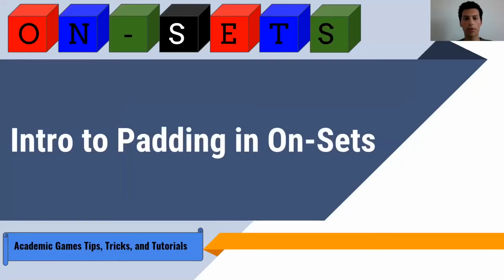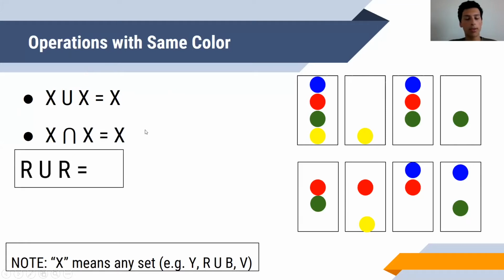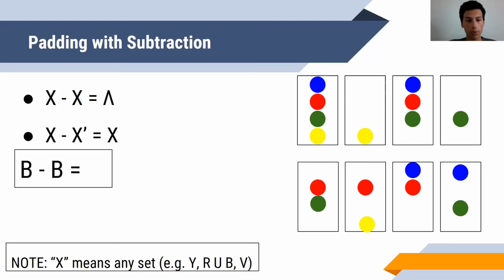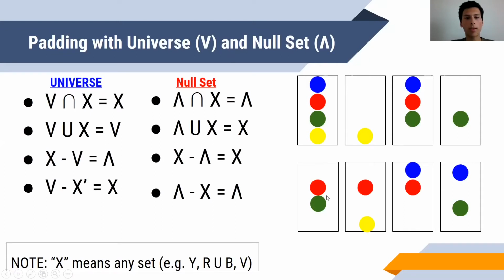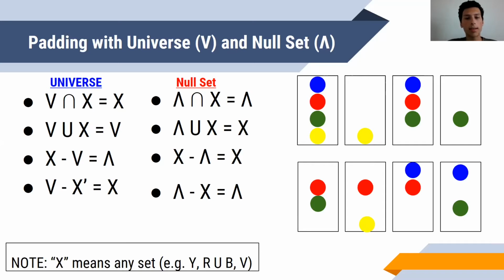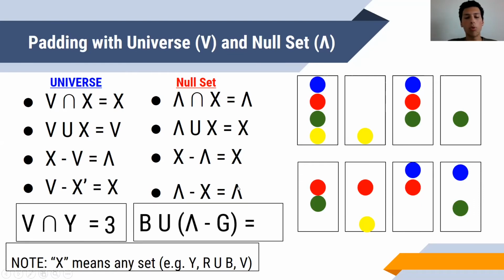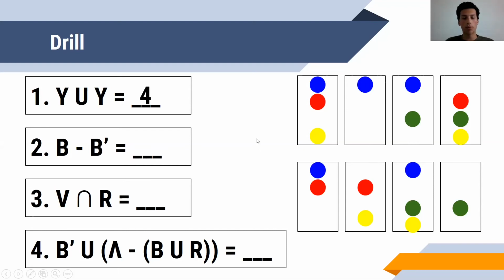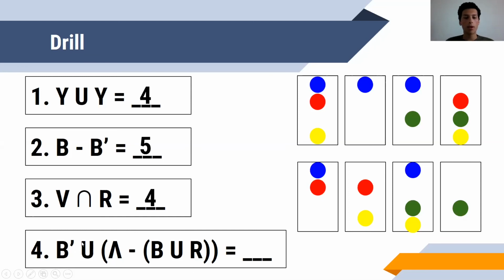Introduction to Padding (a Strategy) in On-Sets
In Academic Games, padding is a strategy where players make their solutions unnecessarily longer by adding extra "junk" to the end (e.g. 5 + 0 = 5). Padding is smart in certain situations, such as when there are cubes in required that you need to use up, but don't want to change the main part of your solution. This video teaches various padding strategies in On-Sets, including operations with the same color, padding with subtraction, and padding with the universe and null sets. There is also a drill at the end to help test your knowledge on padding.